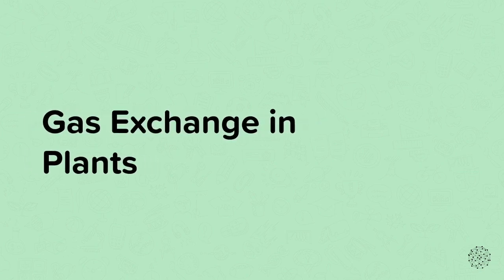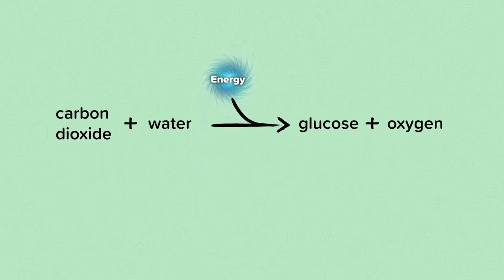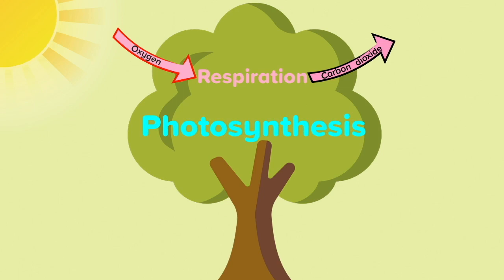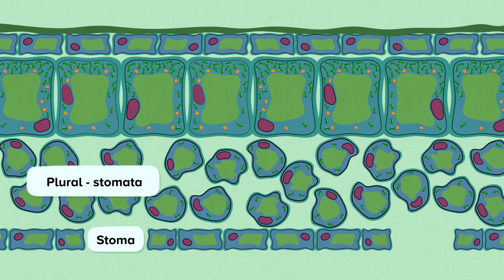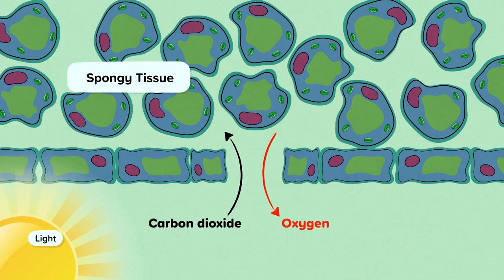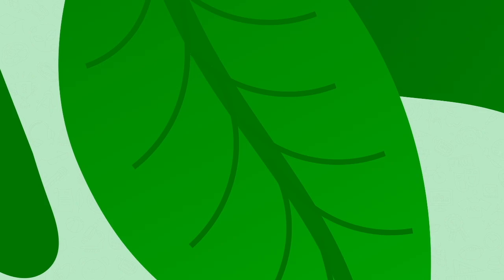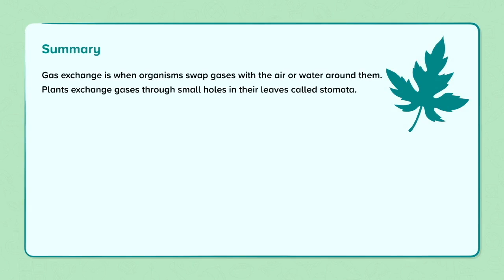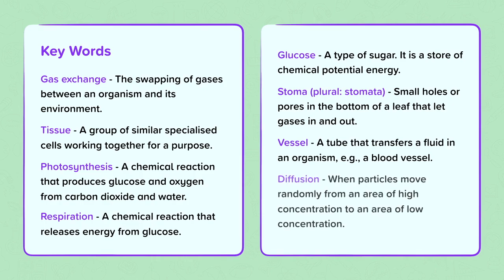Gas Exchange in Plants | Biology | Secondary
This is a video from our nugget on gas exchange in plants from our Biology course. All our videos, questions and slideshows are made by subject specialist expert teachers exclusively for CENTURY.